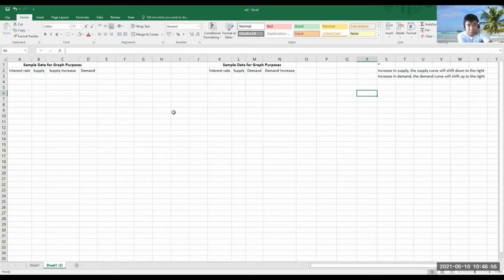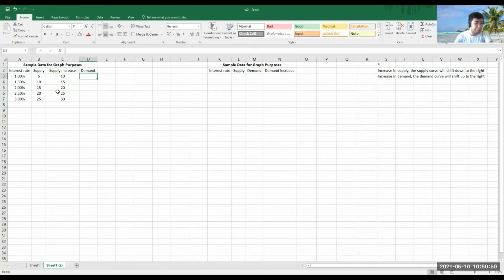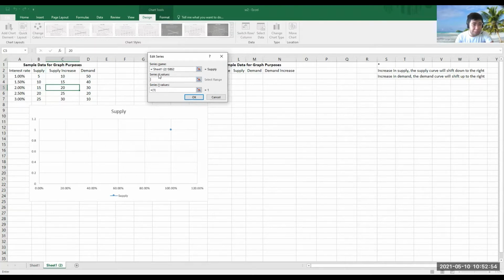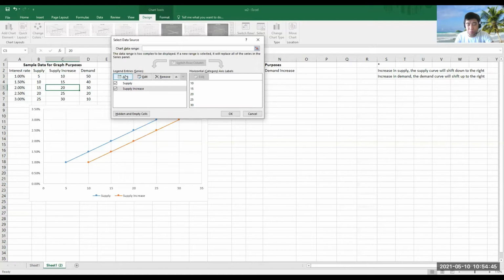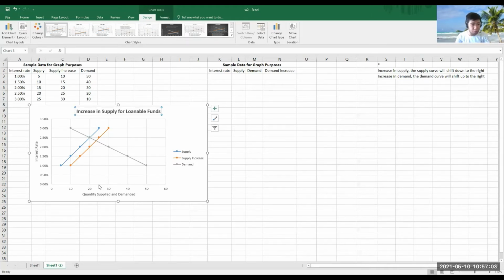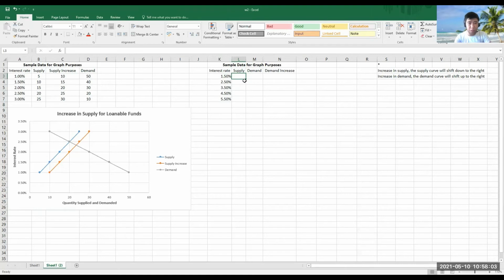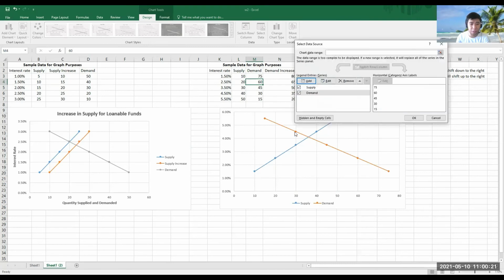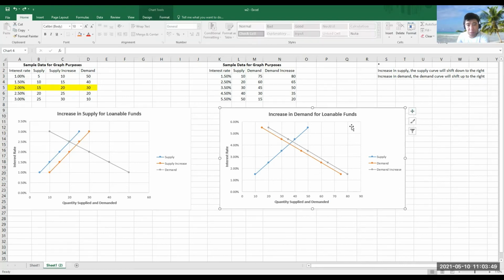Economic Line Graph Using Excel (Tagalog)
This is simple step by step guide on how to make a line graph in MS Excel.

Increase in supply, the supply curve will shift down to the right
Increase in demand, the demand curve will shift up to the right